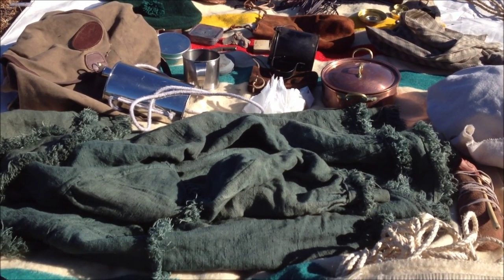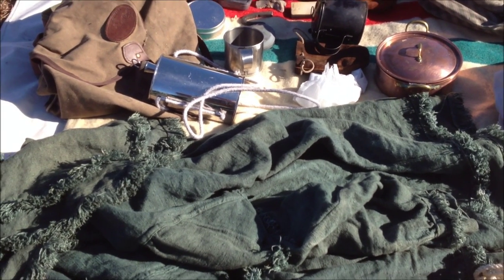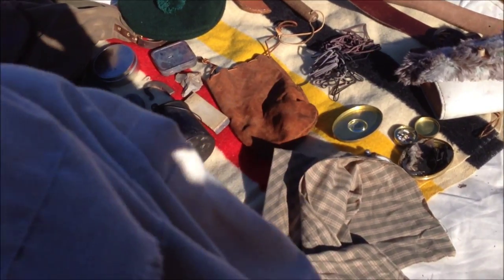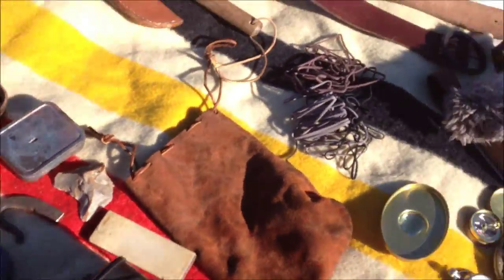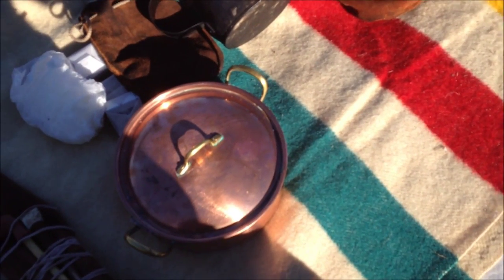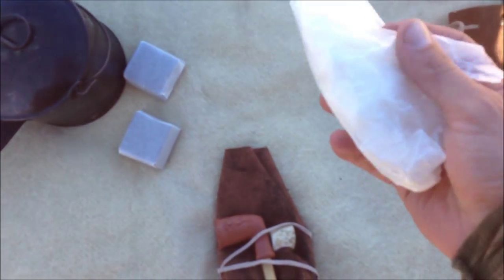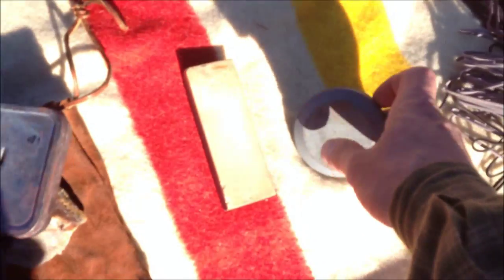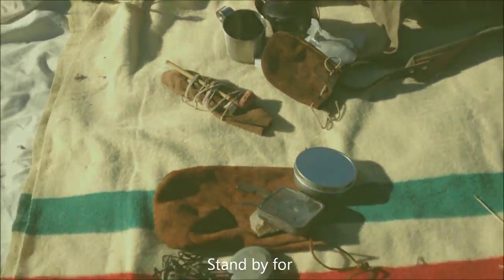longhunter part one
part one of my longhunter inspired overnighter